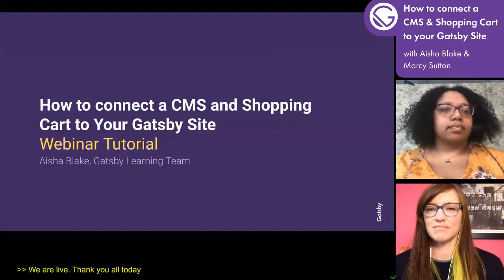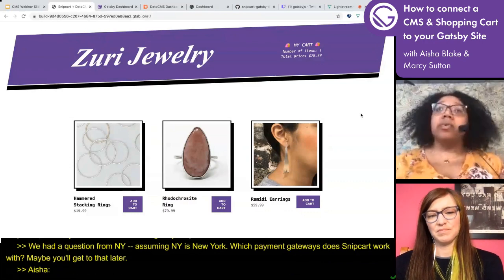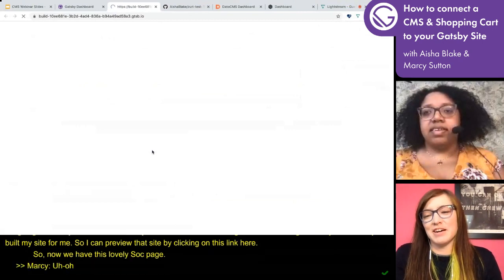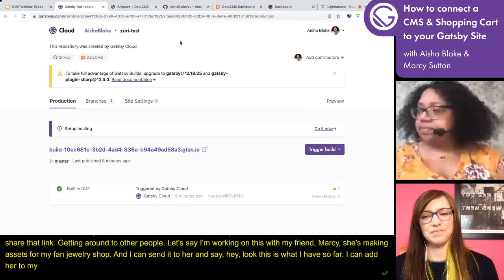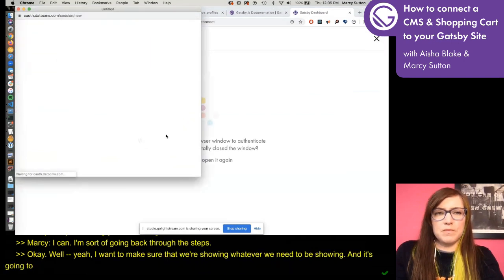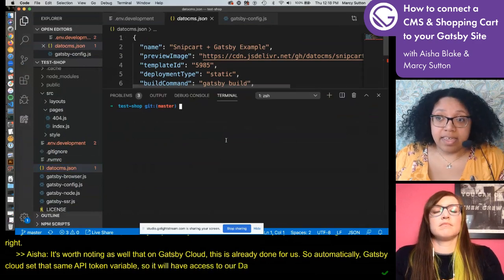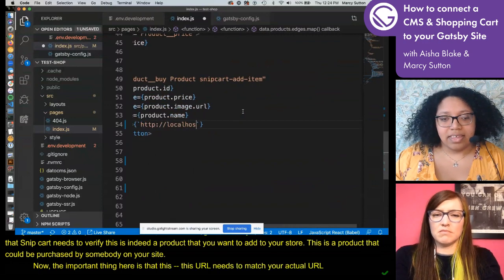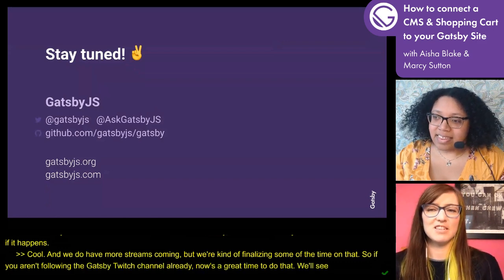Livestream | Learn Gatsby: How to connect a CMS and Shopping Cart to Your Gatsby Site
Add a new data source and start taking payments with your Gatsby site in this hands on session! In this stream, we will...

    Hook up a CMS to a Gatsby site to streamline content editing
    Display products sourced from DatoCMS
    Create product pages programmatically
    Set up cart functionality

You’ll walk away with the skills to begin selling products from your Gatsby site. Come with your questions and let's learn together!